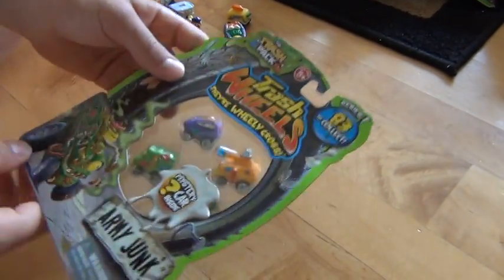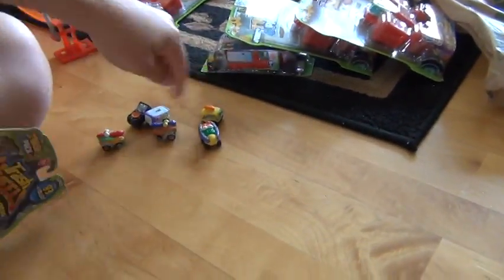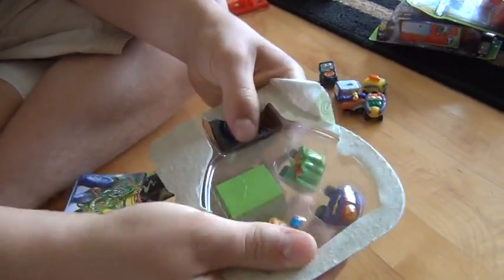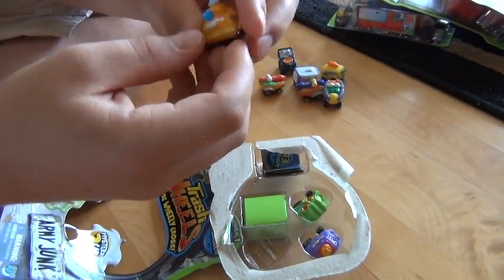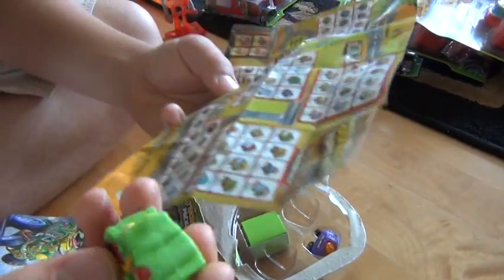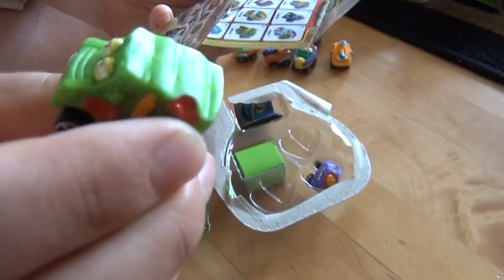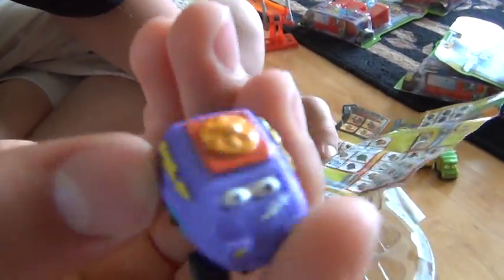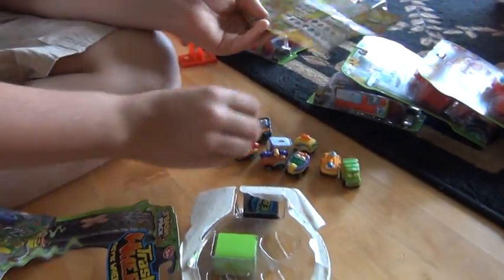Trash Pack Trash Wheels Series 1 Army Junk 4 Pack Unboxing and Review